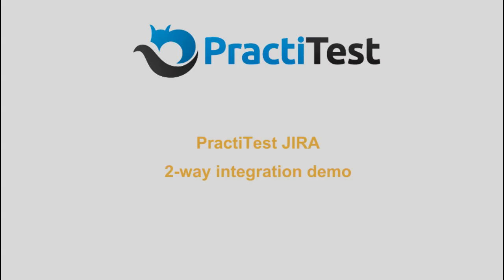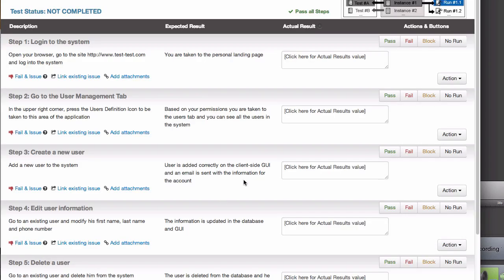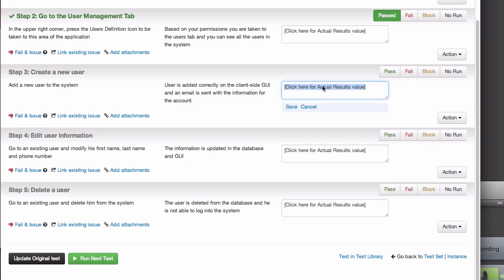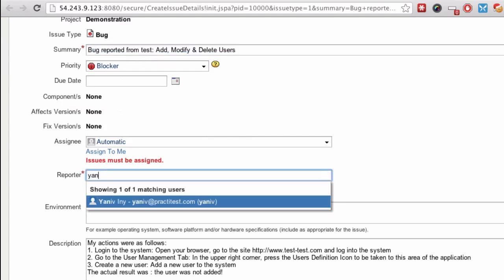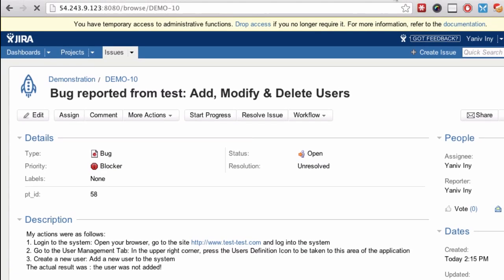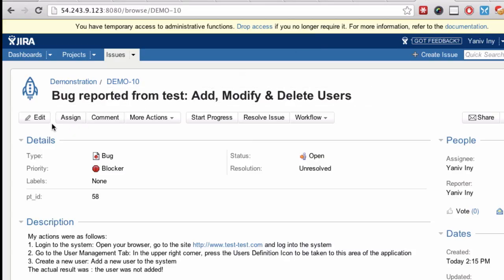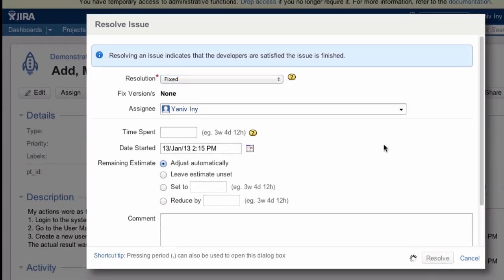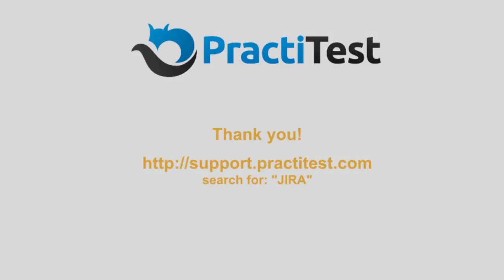JIRA Integration with PractiTest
PractiTest JIRA 2-way integration demo.